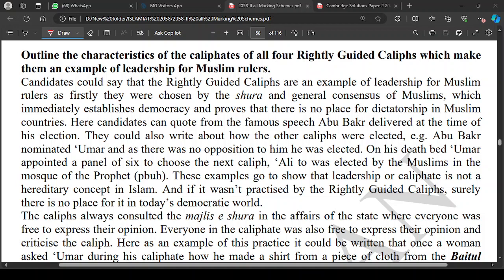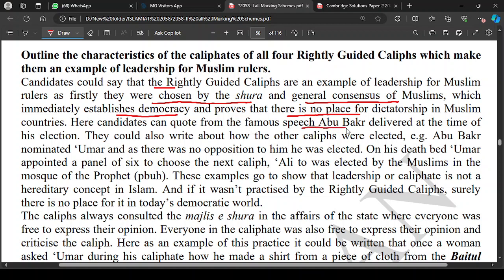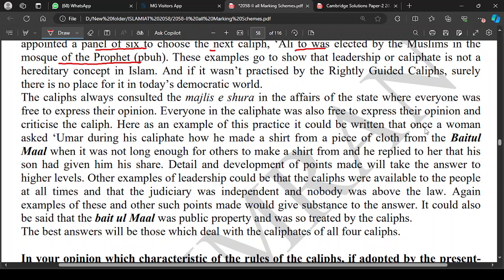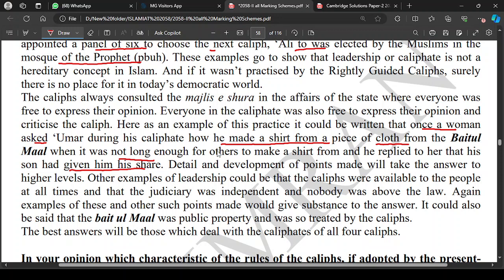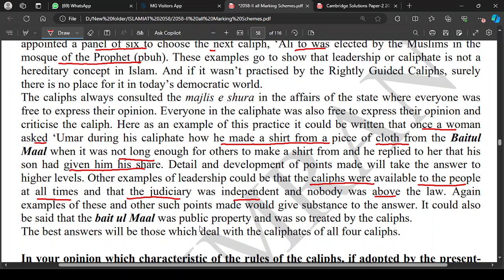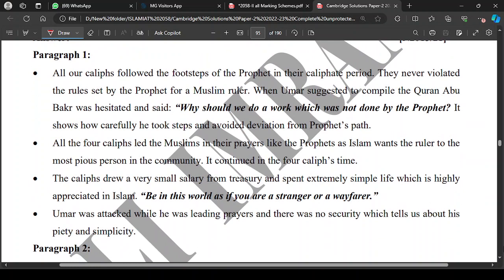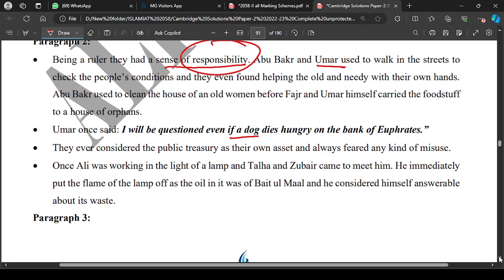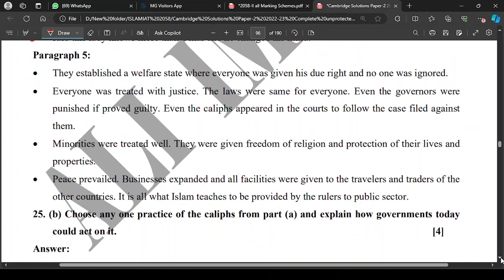Rightly Guided Caliphs as Model 2024 05 06 21 05 24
Rightly Guided Caliphs as Model